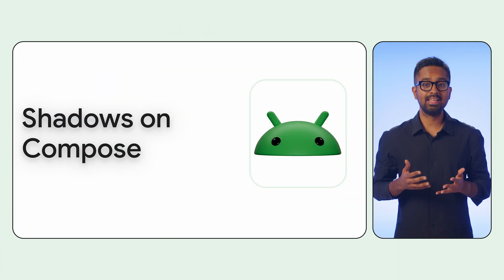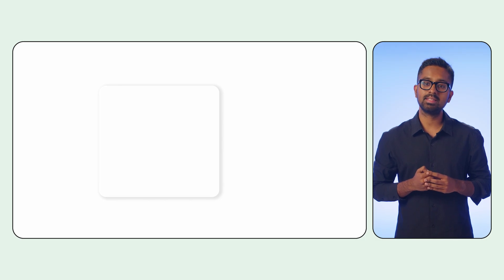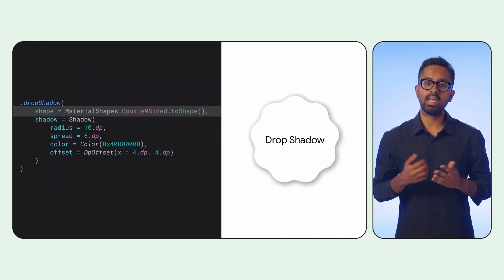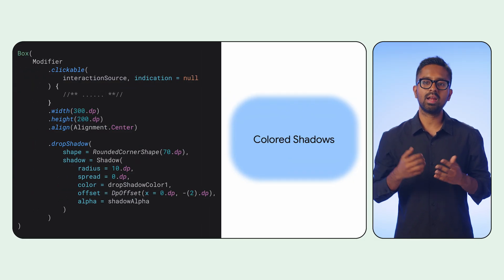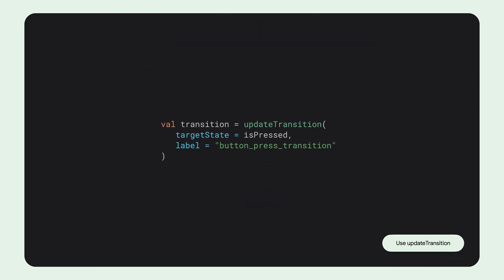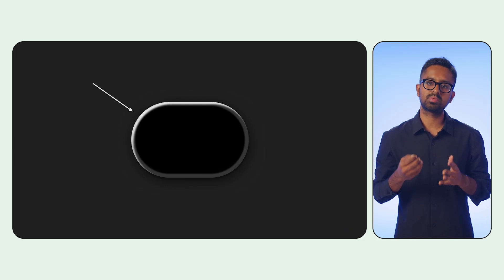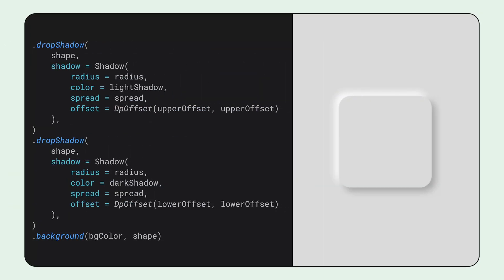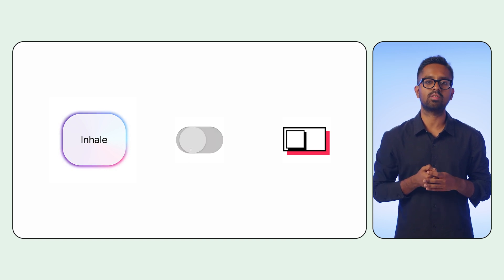Shadows In Compose | Jetpack Compose Tips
Craft dynamic and expressive user interfaces with Shadows in Compose. Adhithya, a Staff Interaction Designer on Android, guides you through techniques to create everything from subtle highlights to how to layer and animate them. Discover how to combine effects to create interactive and engaging user experiences.

Chapter:
0:00 - Intro
0:57 - Drop Shadow
2:09 - Inner Shadow
2:34 - Colored Shadows
3:26 - Animated Shadows
4:34 - Combining techniques
4:39 - Realistic Shadow
5:40 - Neumorphic Shadow
6:04 - Neobrutal Shadows
6:21 - Gradient Shadows
6:36 - Recap

Speaker: Adhithya Ramakumar
Products Mentioned: Jetpack Compose, Android Dev, Android Studio